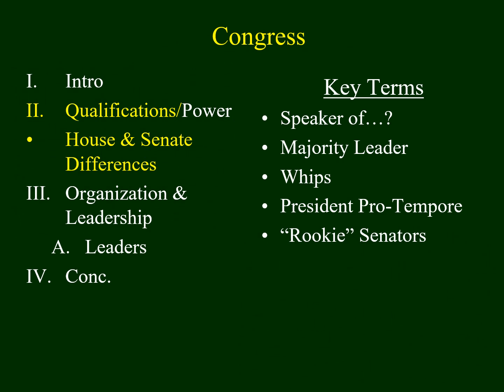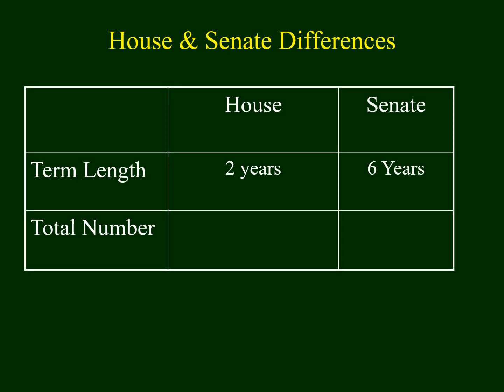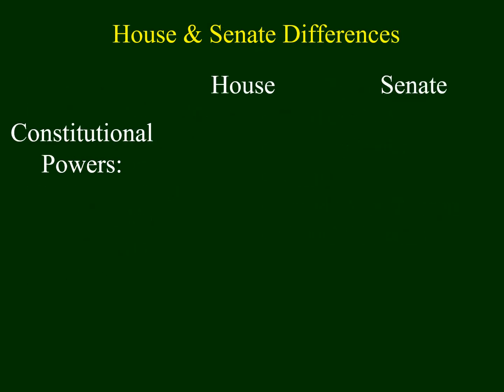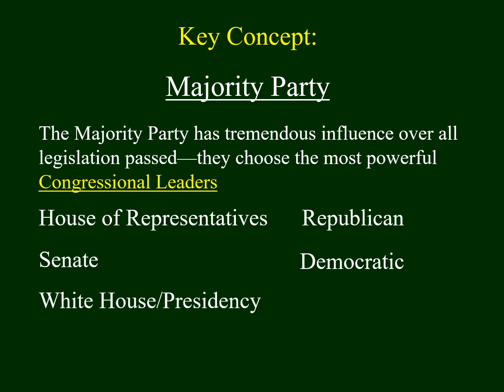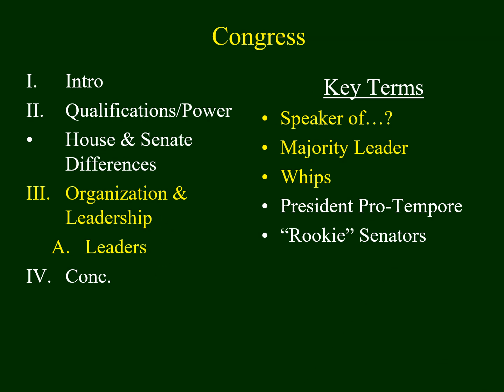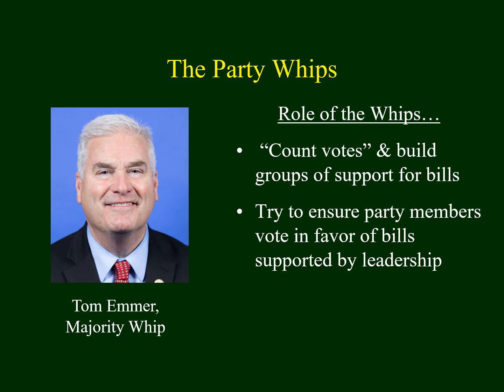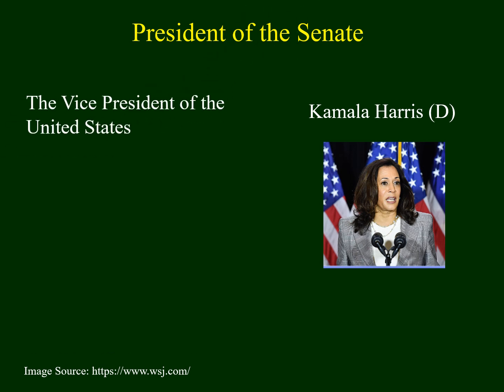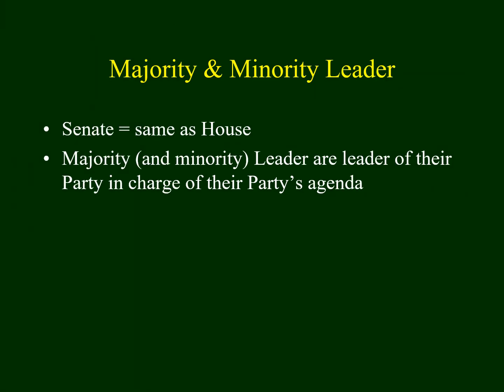Lecture09 Congress1 2023